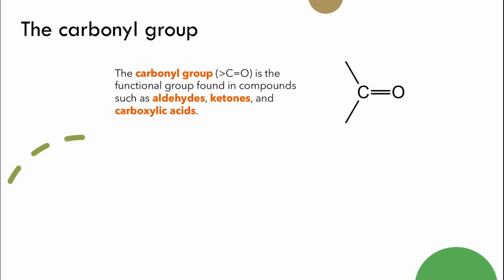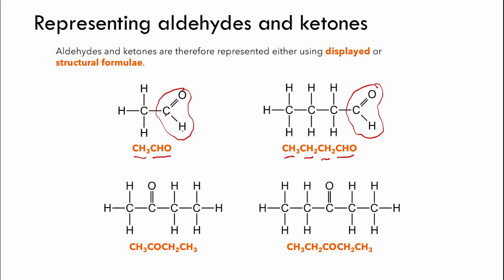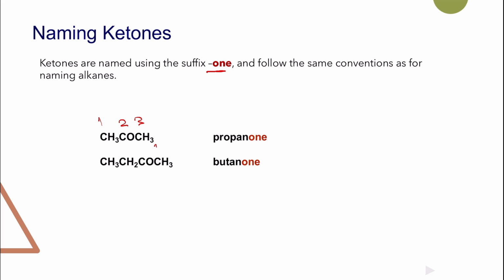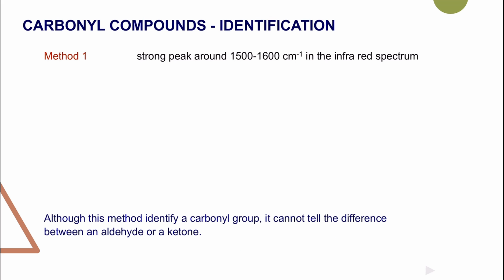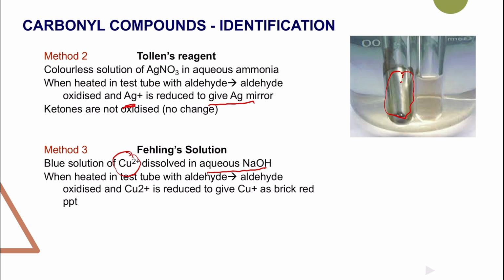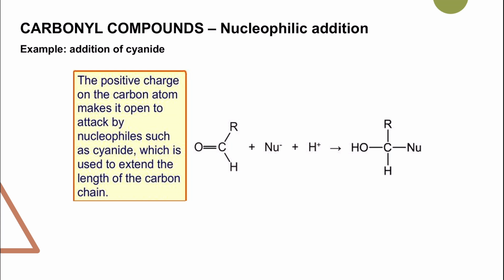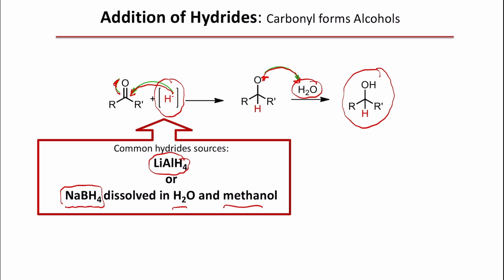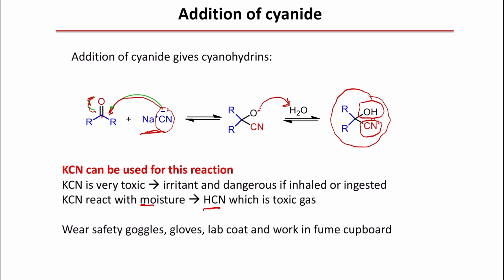Aldehydes and Ketones AQA A-Level Chemistry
All what you need to know about aldehydes and ketones, naming, reactions and identifications